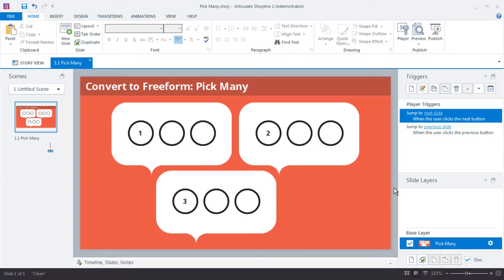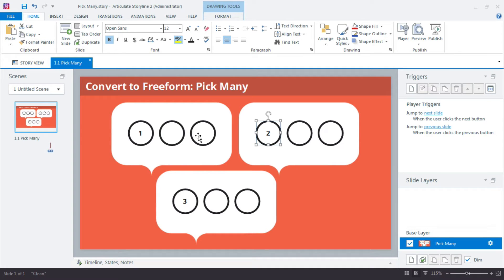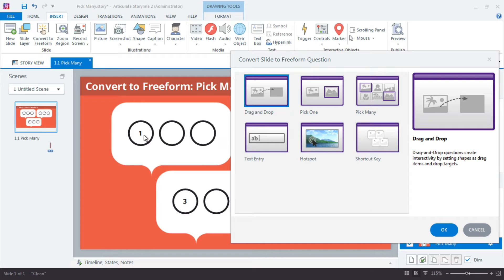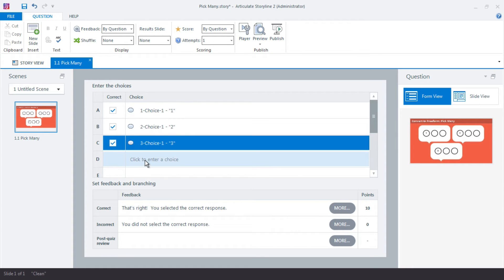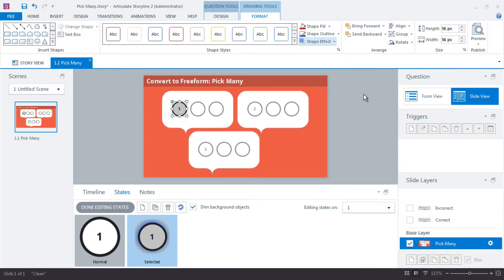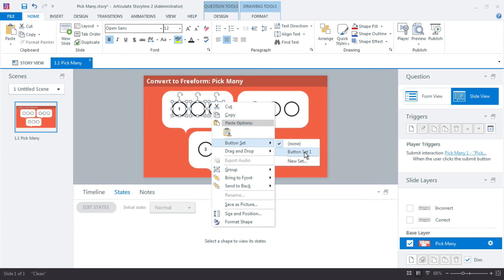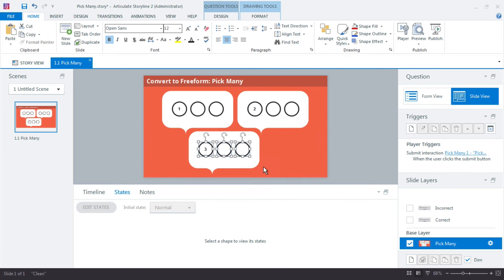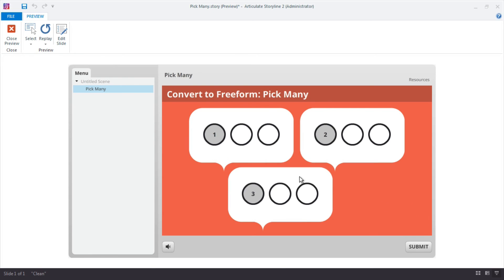Creative Tip: Simulate Multiple Quiz Questions on One Slide in Articulate Storyline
How to simulate more than one multiple choice quiz question on a single slide using visual grouping and button sets in Articulate Storyline.

This technique is a fantastic way to take your custom elearning quizzes to the next level. You'll learn to work with Articulate Storyline's convert to freeform feature to create new types of elearning quizzes.